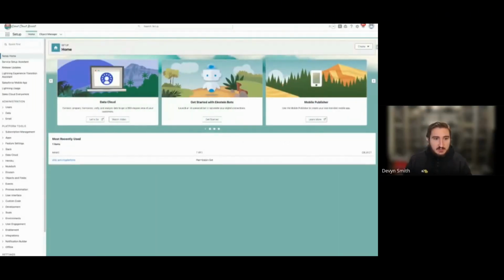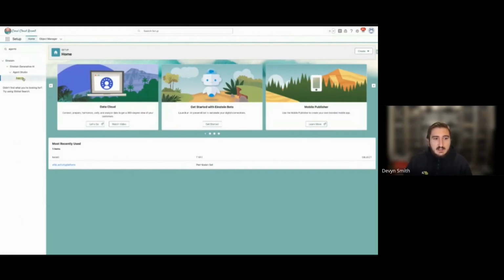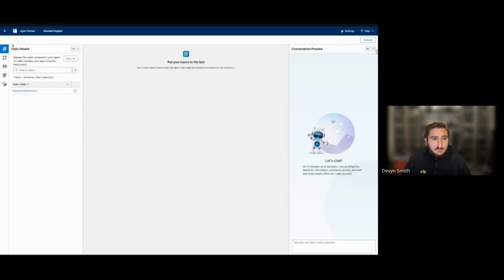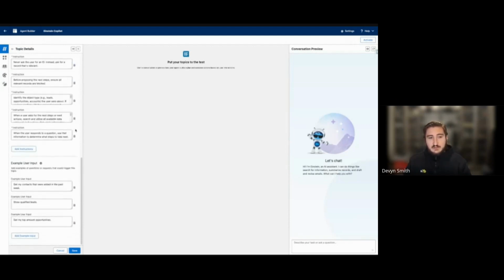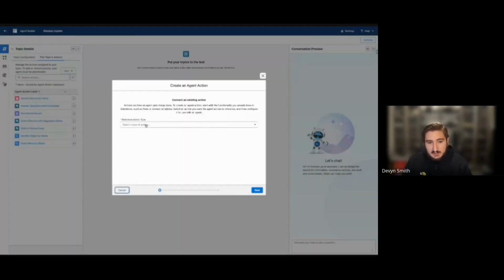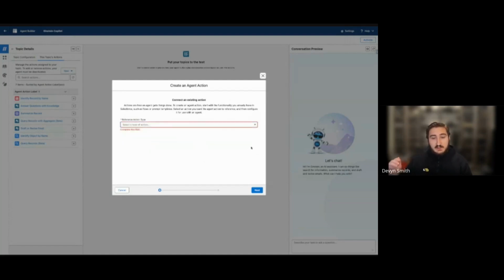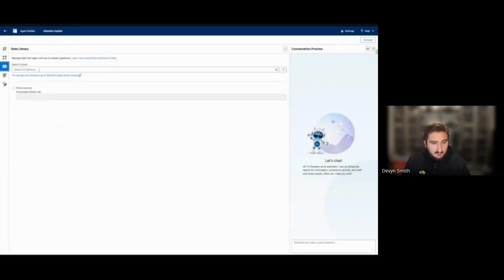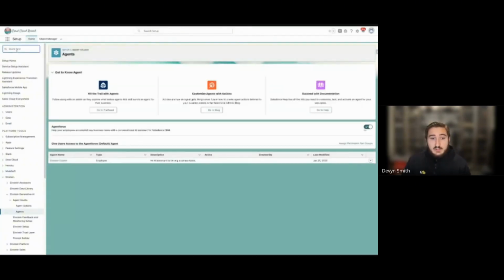Can Agentforce be integrated with existing workflows and automations?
Agentforce can integrate into your existing workflows and automations in various ways, including flows, apex, and your current data libraries. Not only that, but you can build agents into whatever workflows and processes you have, and allow your users (external or internal) to use these new agents in various ways to accomplish what they would before with increased efficiency. Music from Free To Use